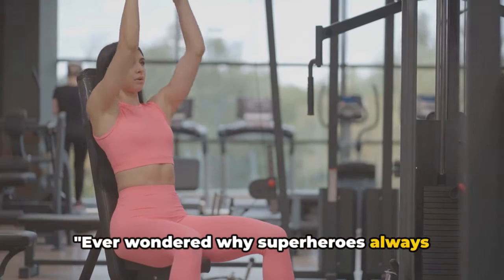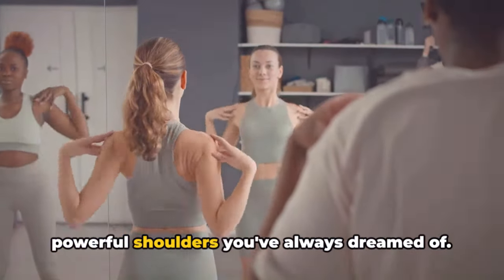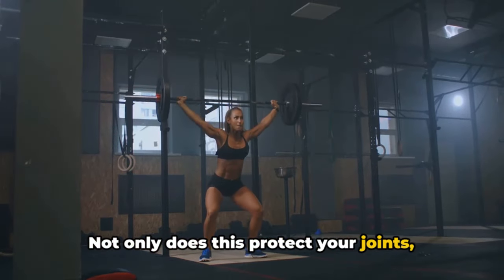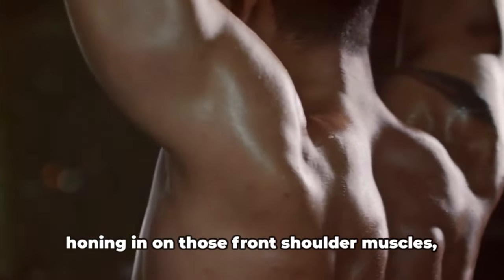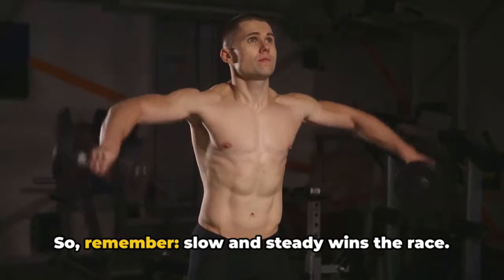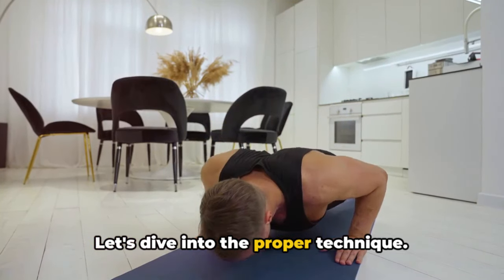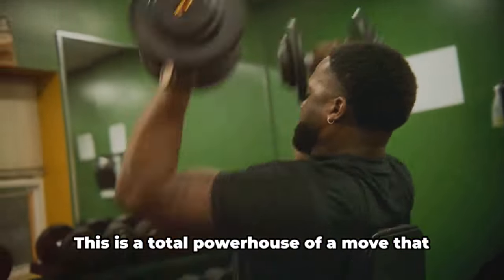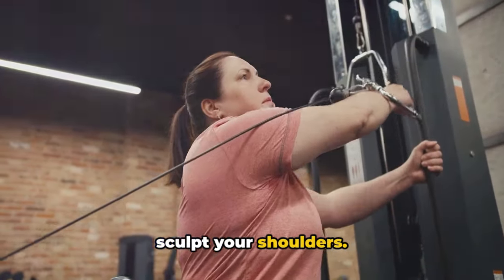Best Exercises for Shoulders, Shoulder Power: Top Exercises Mighty Shoulders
In this hilarious and high-energy video, we're diving into the world of shoulder exercises. Whether you want to enhance your shoulder strength or improve your flexibility, this is the ultimate guide you've been waiting for!
Join us as we demonstrate the most effective exercises to target those all-important shoulder muscles. From engaging dumbbell workouts to resistance band exercises, we've got you covered!
Not only will you get a good laugh along the way, but you'll also gain valuable tips and pointers to help you achieve your fitness goals. Our vibrant and enthusiastic approach guarantees an enjoyable workout experience that will leave you feeling energized and motivated.
So, get ready to unleash your inner superhero! Strengthen and stretch your shoulders like never before with our entertaining and effective exercise routines. Whether you're a beginner or an experienced fitness enthusiast, this video is for everyone.
Get ready to transform your shoulders and improve your overall fitness level.
Outline
00:00 The Power of a Strong Shoulder
01:02 The Mighty Overhead Press
02:25 The Dominant Dumbbell Front Raise
03:45 The Powerful Push-ups
04:56 Summary and closing thoughts